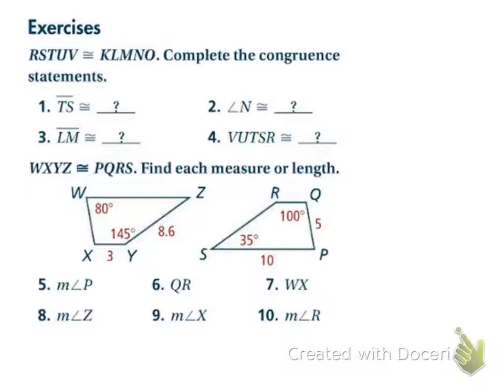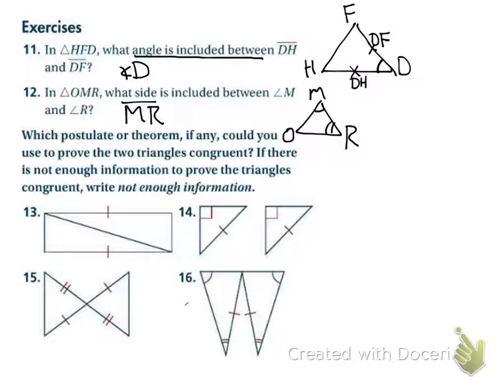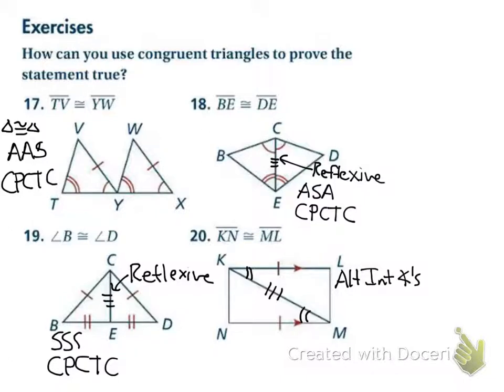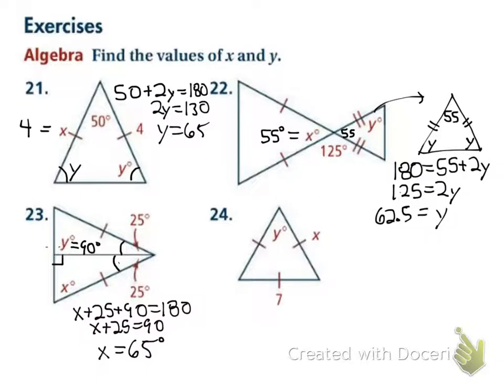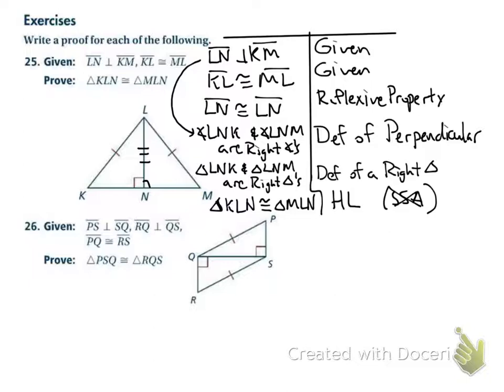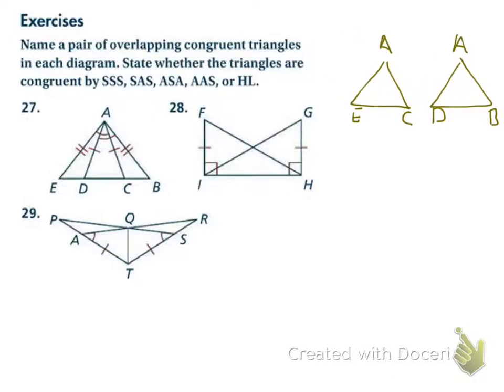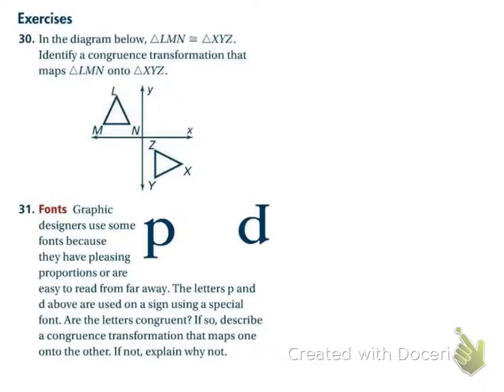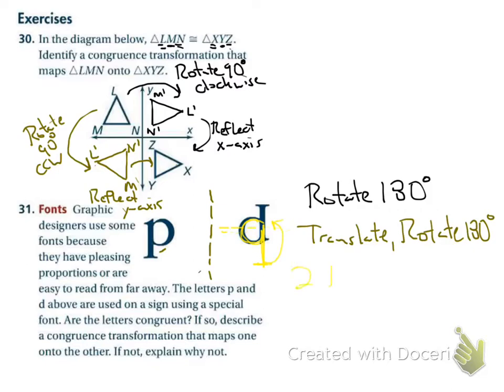Math 2 Chapter 3 Review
Review assignment in Math 2 book (Page 192-195)